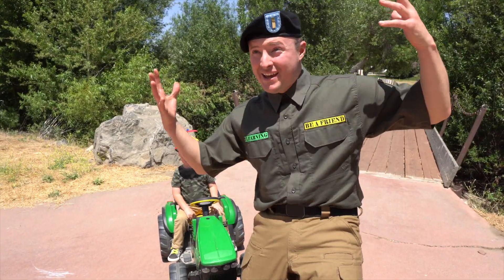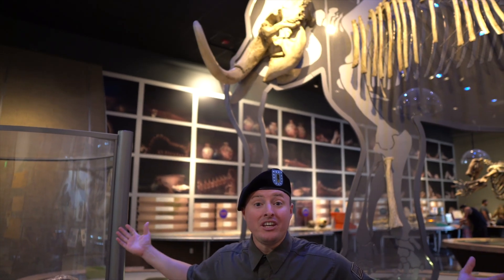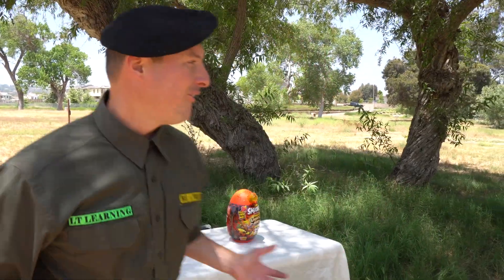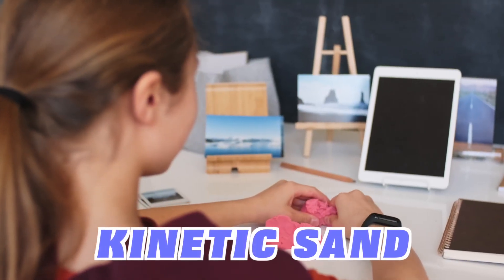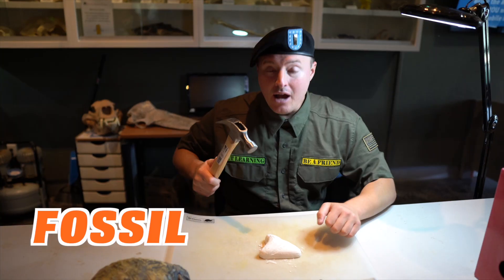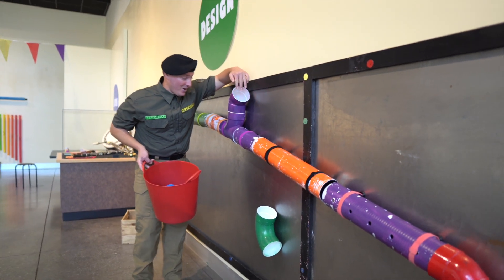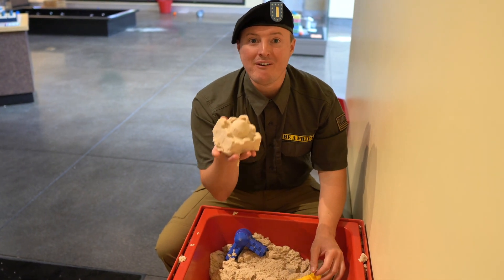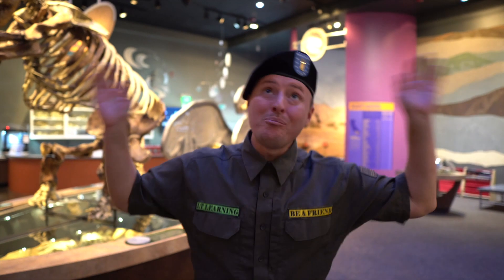Lt Learning Visits a Dinosaur Museum | Science and Educational Videos for Kids and Toddlers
Lt Learning visits the Western Science Center in Riverside, CA. Step into the past and discover the history of Dinosaurs, fossils, and much more! Enjoy a fun and exciting trip through the museum's exploration lab, a dinosaur egg hunt, fossil excavation, and beyond! This video is packed with education, engaging content, and important history! Let's Ready, Set, Explore!